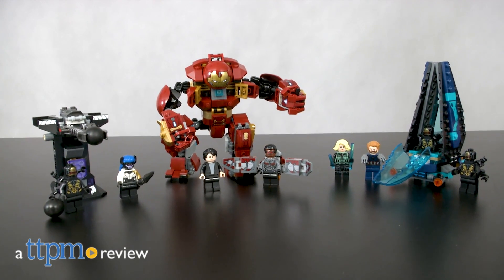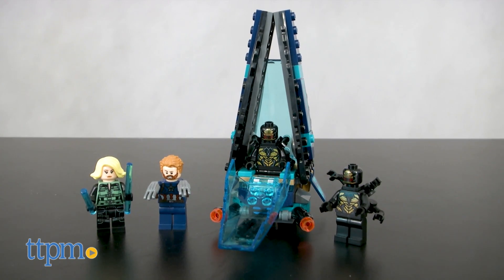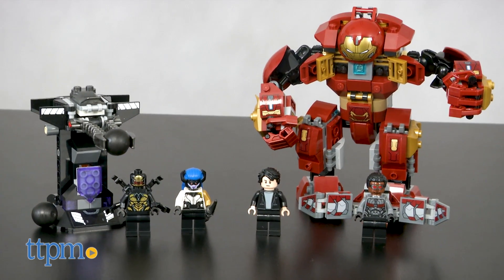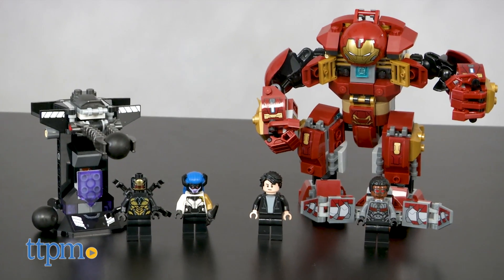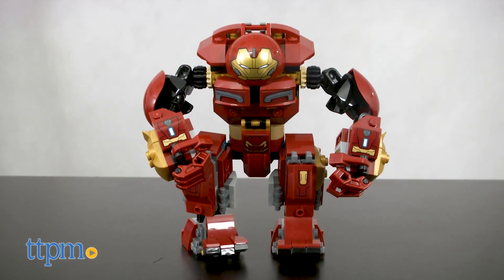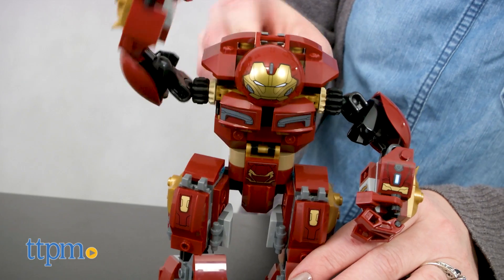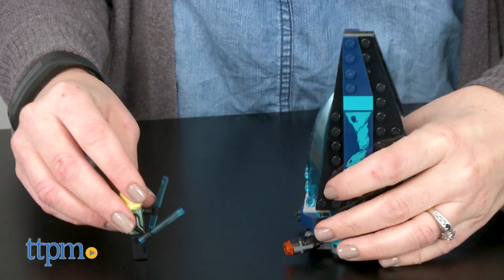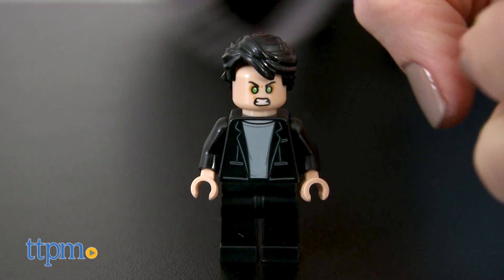LEGO Avengers: Infinity War The Hulkbuster Smash-Up and Outrider Dropship Attack from LEGO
NEW LEGO Marvel Avengers: Infinity War construction sets featuring Outrider Dropship Attack and The Hulkbuster Smash-Up! Help Captain America, Black Widow, Bruce Banner, the Hulkbuster, and Falcon battle Proxima Midnight and the Outriders to save Wakanda! Check out both sets in this video review. For full review and shopping info

Product Info: Assemble with the Avengers when you build new Marvel Avengers: Infinity War construction sets from LEGO. Two new sets include the 124-piece Outrider Dropship Attack set, model number 76101, and the 375-piece The Hulkbuster Smash-Up set, model number 76104. Each is sold separately.